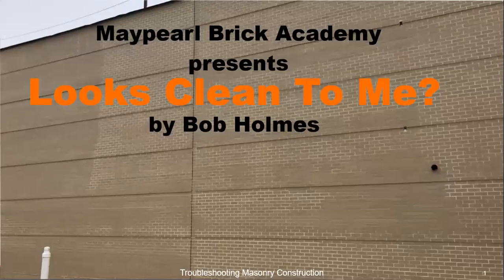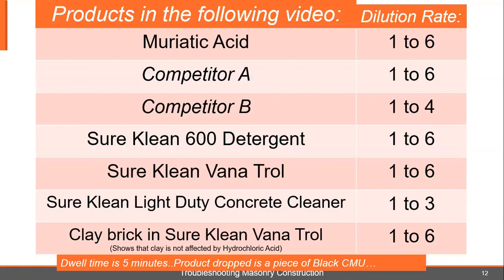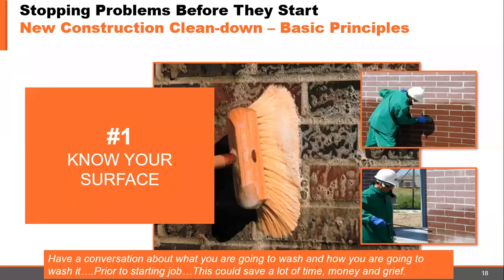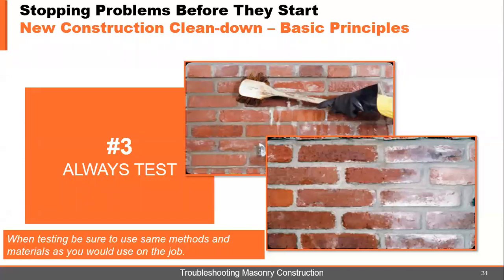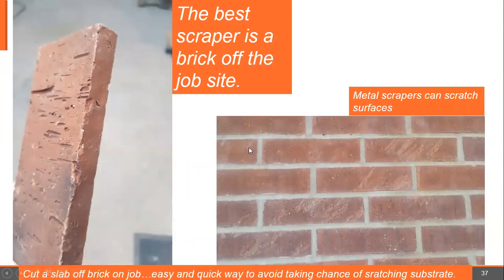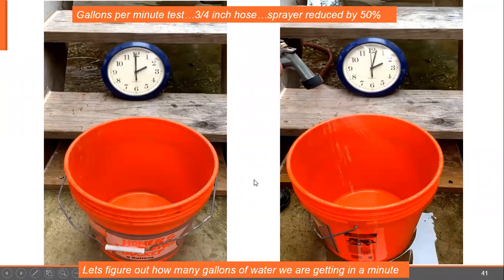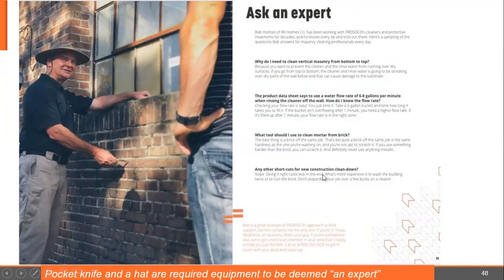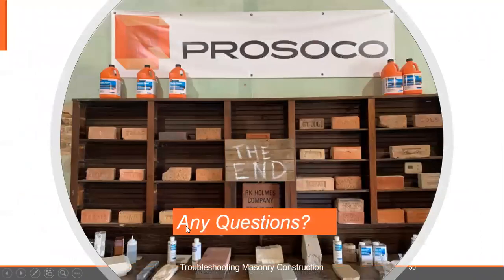Looks Clean To Me?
Presentation by Bob Holmes about new construction clean down and the PROSOCO masonry cleaning philosophy.